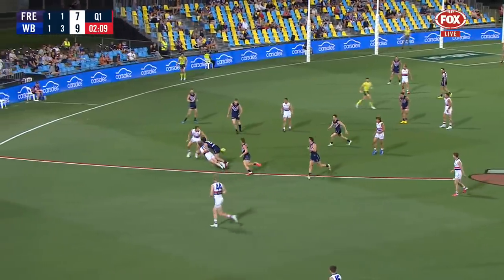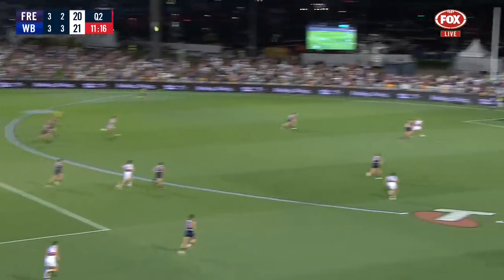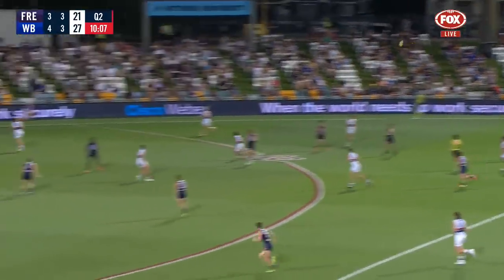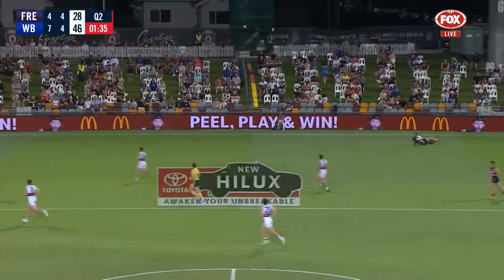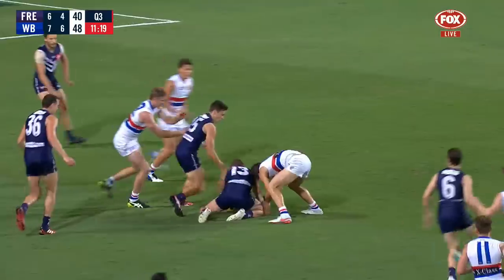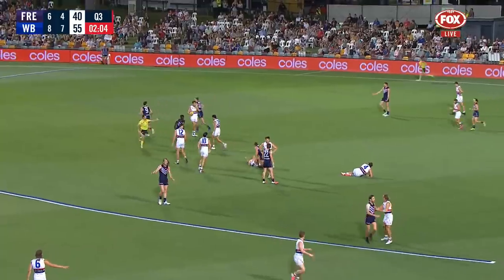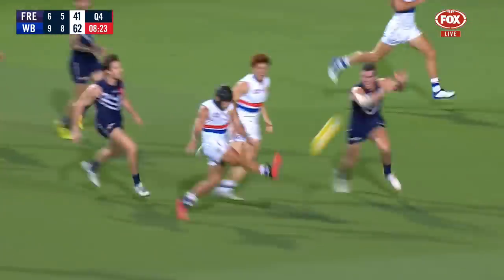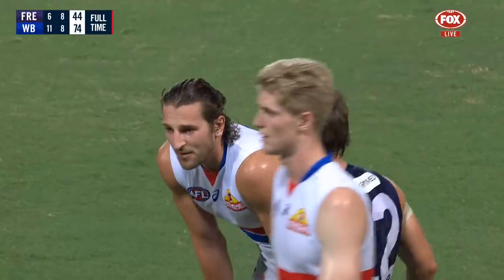Fremantle v Western Bulldogs | Round 18, 2020 | AFL